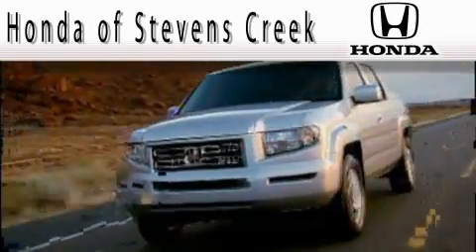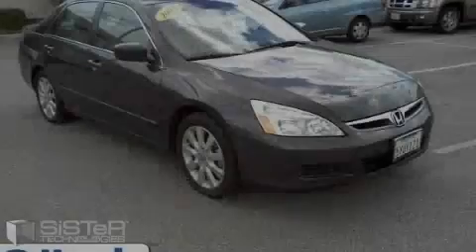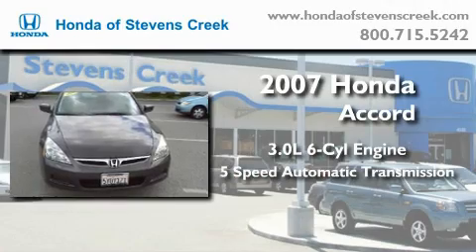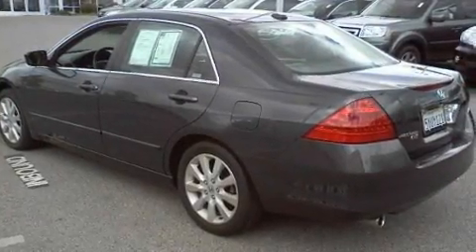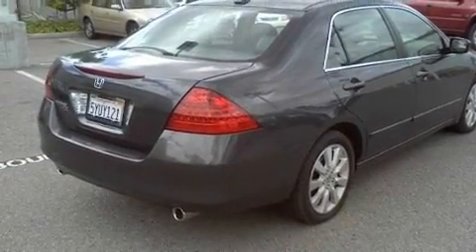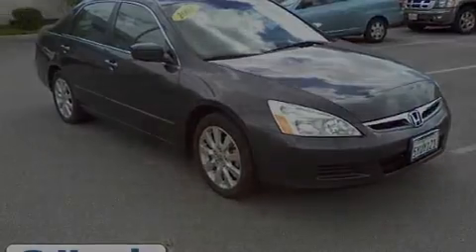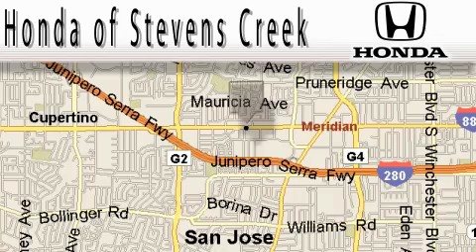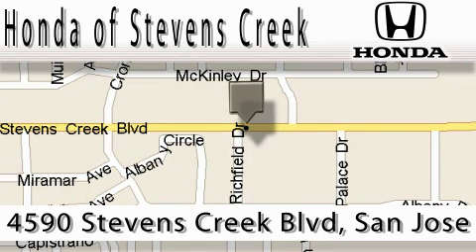2007 Honda Accord San Jose CA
Year: 2007
 Make: Honda
 Model: Accord
 Engine: 3.0L V-6cyl
 Trans.: 5-Speed Automatic
 Exterior: Gray
 Miles: 43,878
 Interior: Gray

 Preowned 2007 Honda Accord San Jose CA